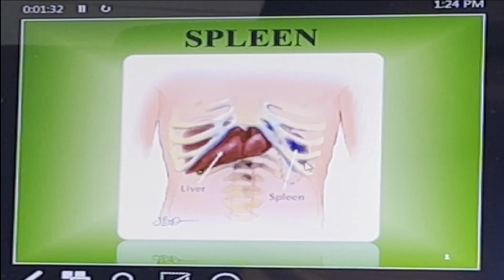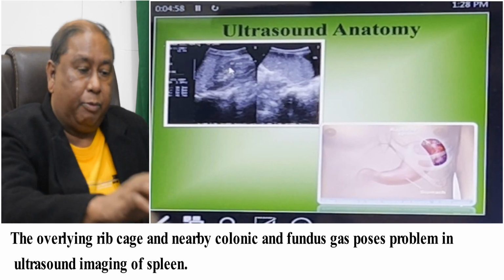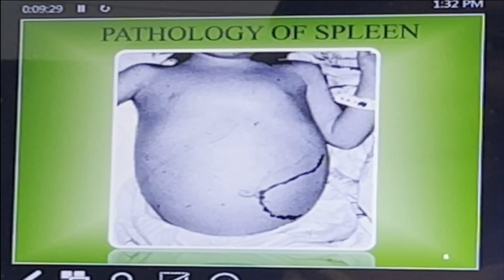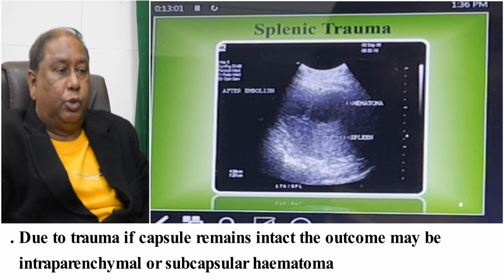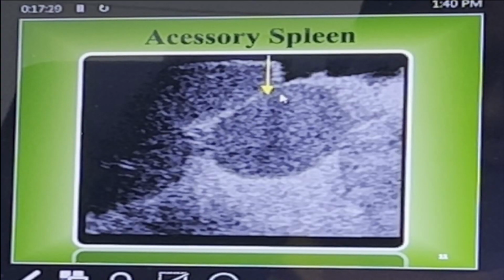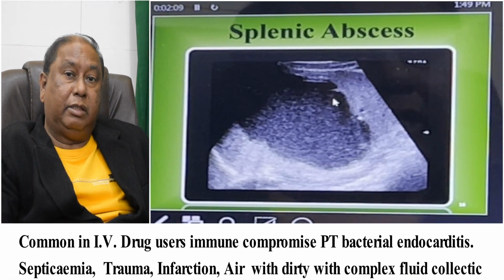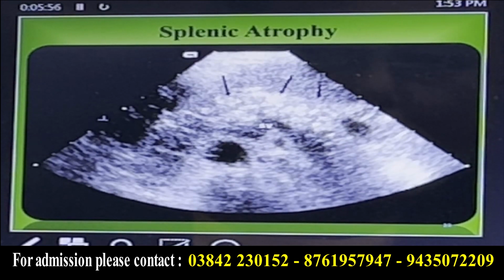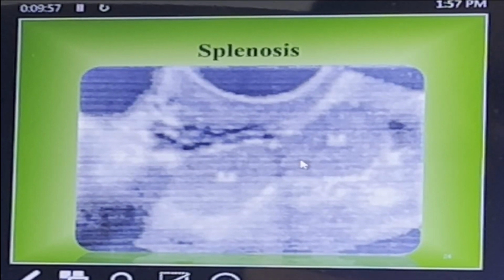ULTRASOUND OF SPLEEN | CLASS | DR. J P DAS